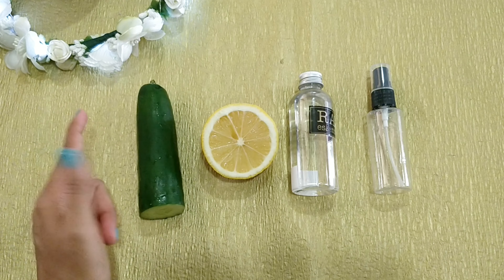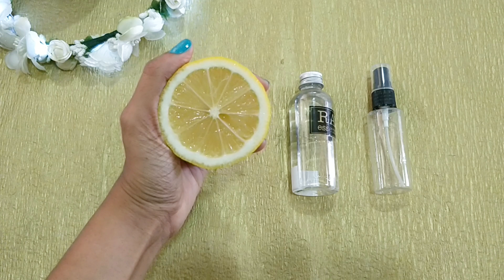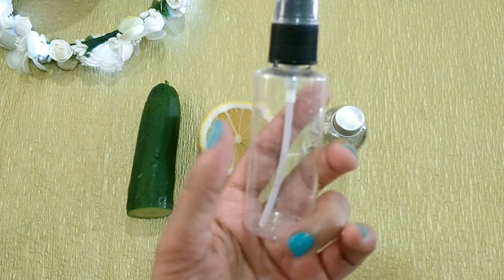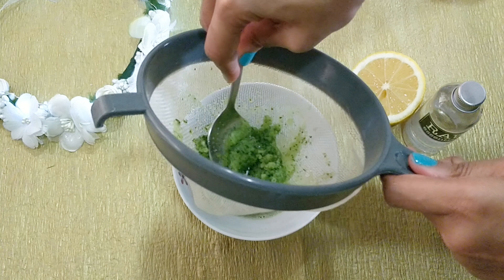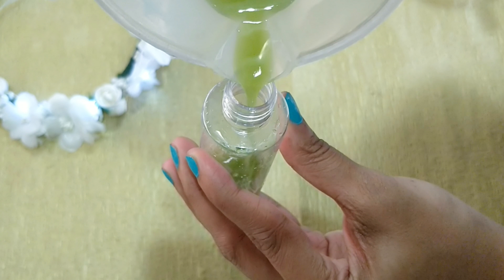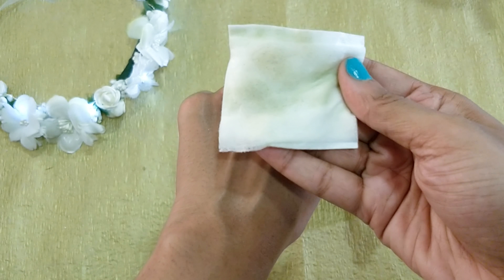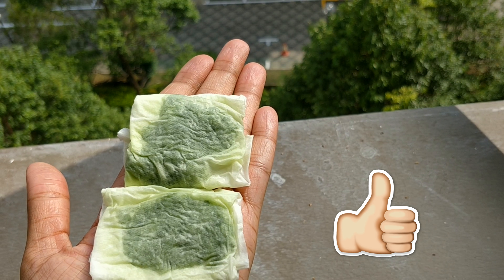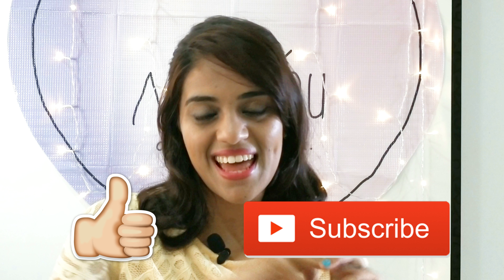DIY Toner for Face | Cucumber lemon toner for clear skin | DIY Rejuvenating Eye Mask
DIY Toner for Face |  Cucumber lemon toner for clear skin | Remove Sun Tan and Treat Acne

Hello my beautiful healthnuts. A big virtual hug to all. :)

Spray Bottle

Why is it important to use toner on face. 🙆 In this video we'll see the importance face toners for improving the complexion, texture and overall skin quality. We are also going to learn to make a DIY toner for face. This cucumber lemon toner for clear skin will remove sun tan and treat acne. Using this cucumber toner regularly will help in fading acne scars, remove tan and brighten skin. Regular use of this cucumber lemon toner will also reduce fine lines and wrinkles.